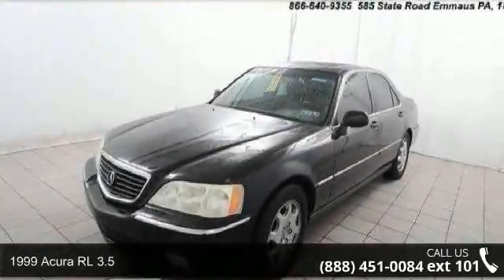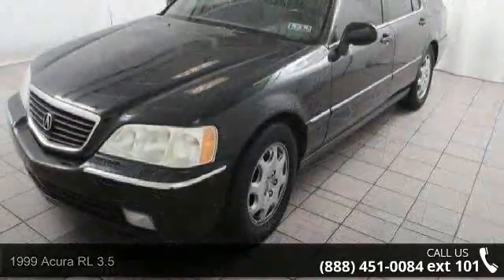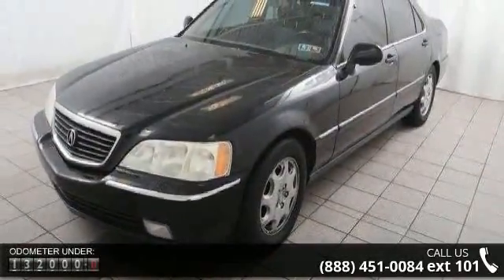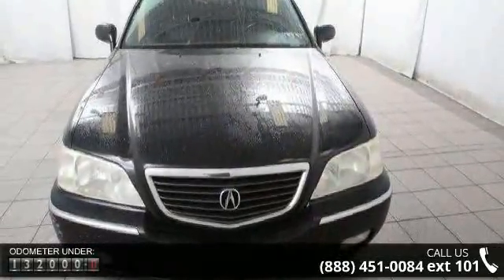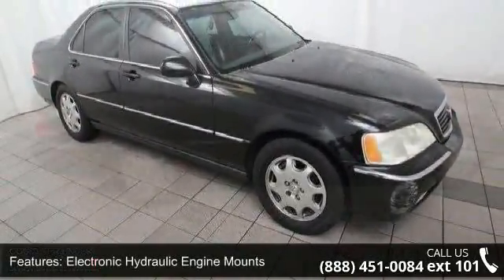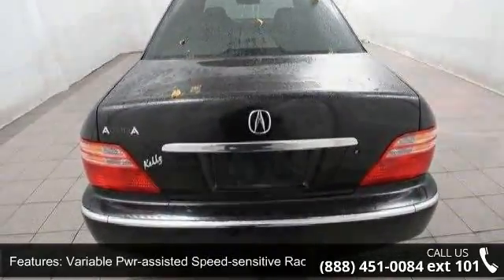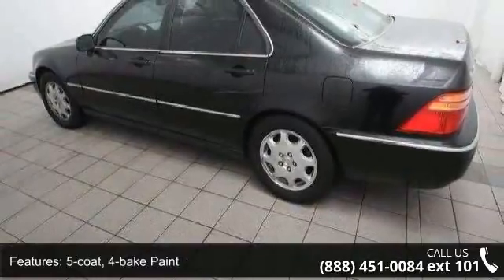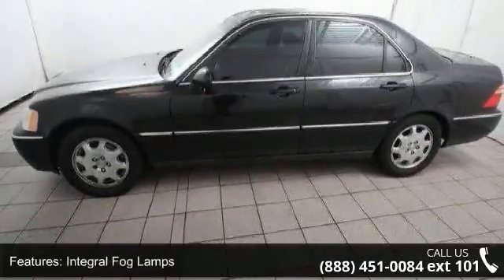1999 Acura RL 3.5 - Kelly Car - Emmaus, PA 18049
1999 Acura RL 3.5 Condition: Used Mileage: 132235 Transmission: Automatic Doors: 4 Stock: D57006B Cylinders: 6